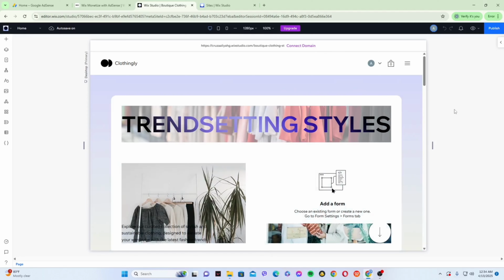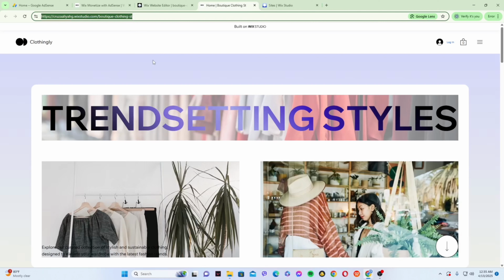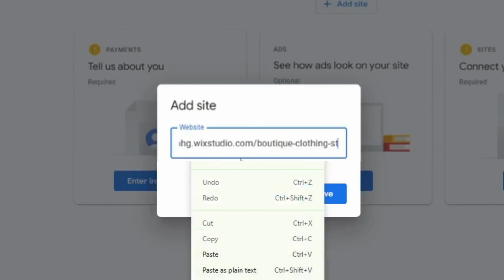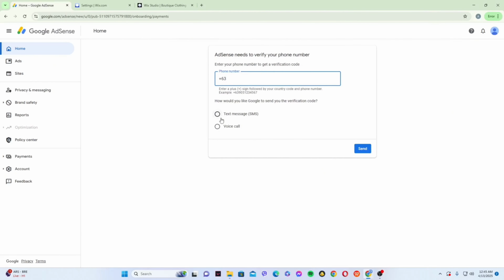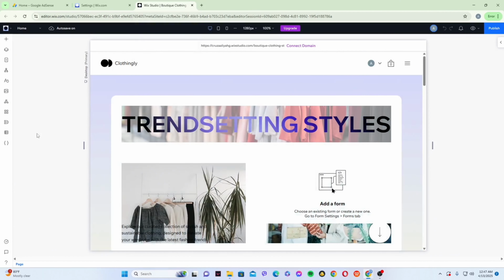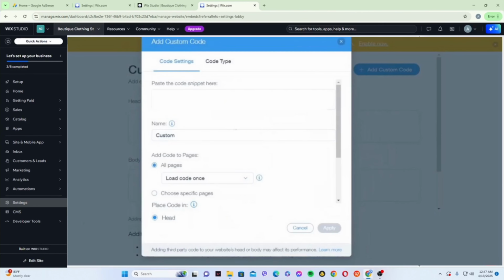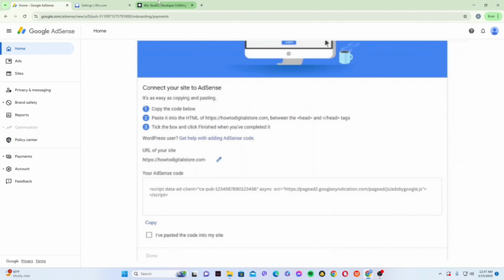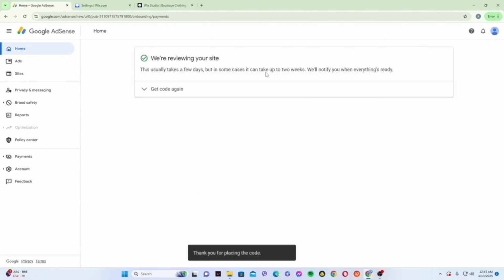How To Connect Wix Website To Google AdSense 2025 | Add Google AdSense To Wix Website - SIMPLE STEP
Want to start earning money from your Wix site? This step-by-step guide shows you how to connect your Wix website to Google AdSense in 2025. Learn how to add your Wix site to AdSense, verify ownership, insert ad code, and get your site approved so you can start displaying ads and monetizing your content.